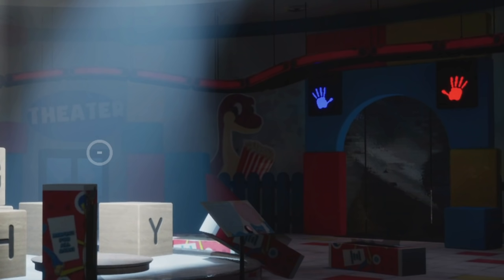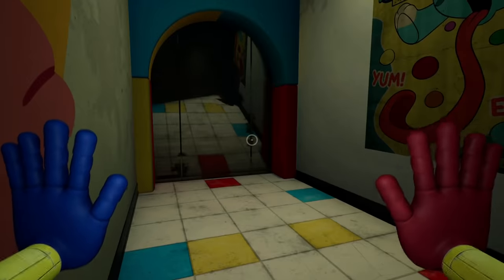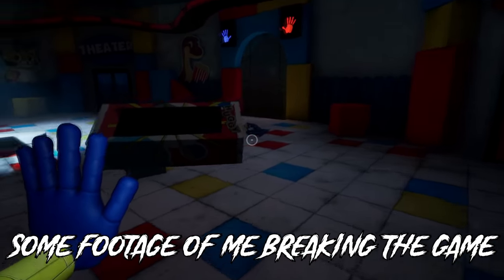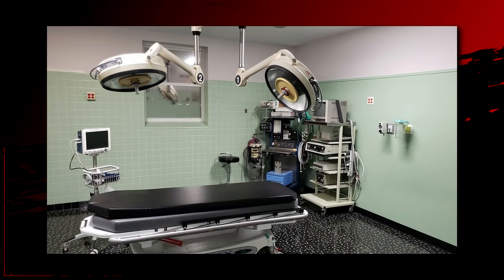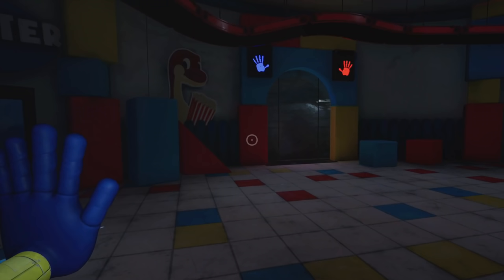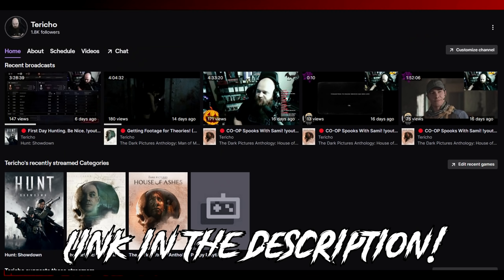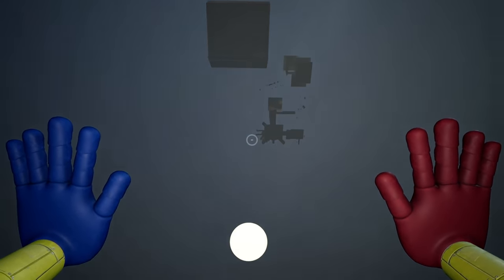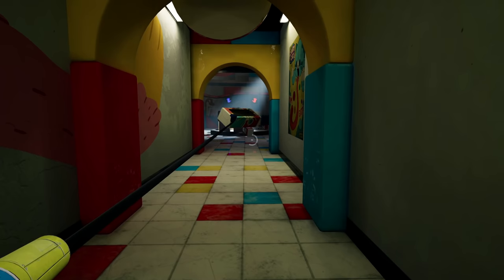"WHY DOES NOBODY GO BACK TO THIS DOOR?" Poppy Playtime Questions Answered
This is a very quick video to answer a question I have gotten quite a lot since I uploaded my Poppy Playtime theories.

Be warned, the answer might disappoint you.

My name is Tericho!

On this channel I explain, explore and expand upon the darkest worlds in video games!